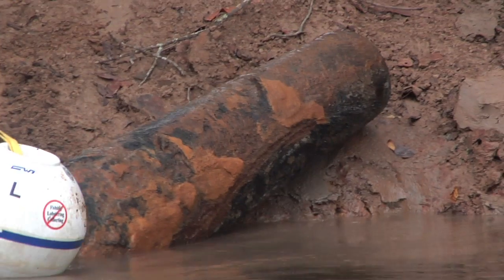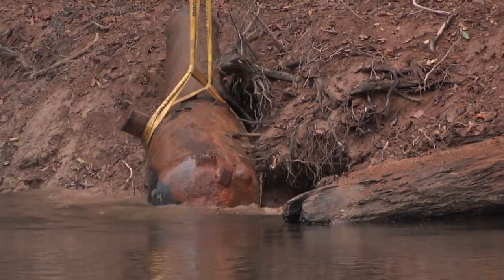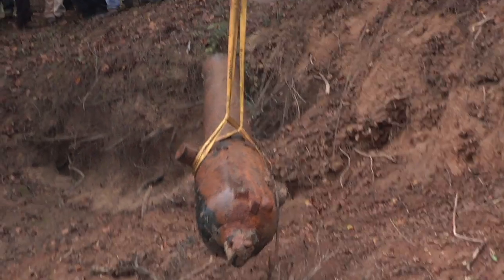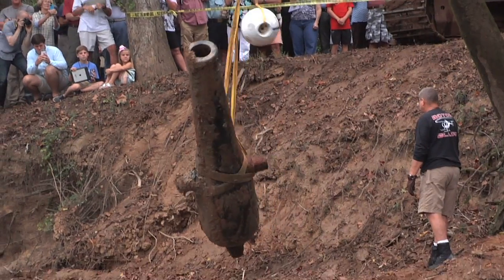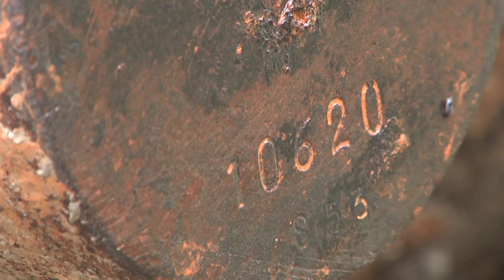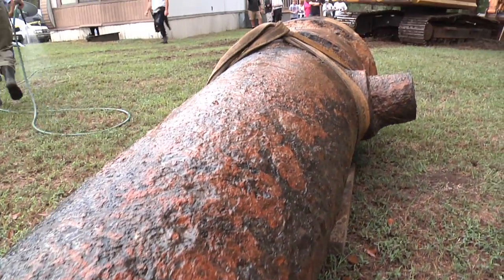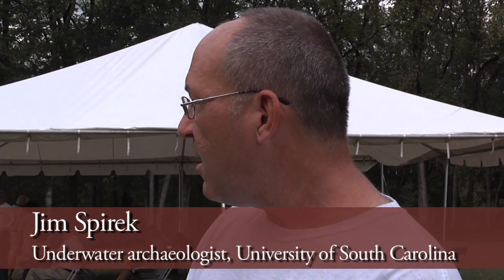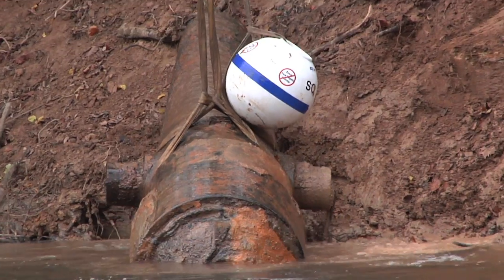UofSC archaeologists recover three Civil War cannons from Pee Dee River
A team of underwater archaeologists from the University of South Carolina raised three Civil War cannons – each weighing upwards of 15,000 pounds – from the silty sediment of South Carolina’s Great Pee Dee River near Florence, S.C., on Tuesday (Sept. 29).

The two Confederate Brooke rifle cannons (11.8 and 12.25 feet each) and one captured Union Dahlgren cannon (8.9 feet) were artillery of the CSS Pee Dee, a 150-foot Confederate gunboat, a Macon-class gunboat built to patrol waterways and protect the coast.

“The recovery of these three cannons -- the complete armament of a Confederate gunboat -- offers unique insight in the arming and intended role of this warship to contest the Union blockade off the coast of South Carolina and to perhaps engage in high seas raiding against Northern merchant vessels,” says James Spirek, an underwater archaeologist with the College of Arts and Sciences' South Carolina Institute for Archaeology and Anthropology (SCIAA).